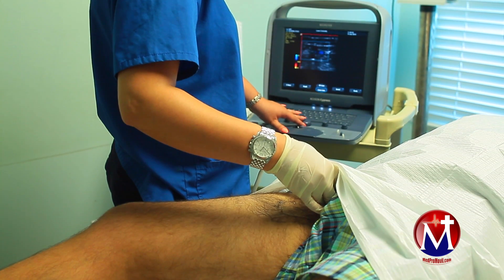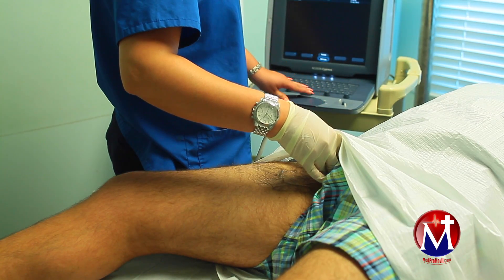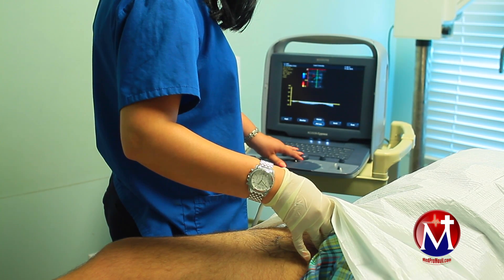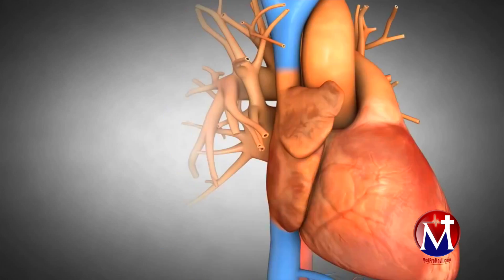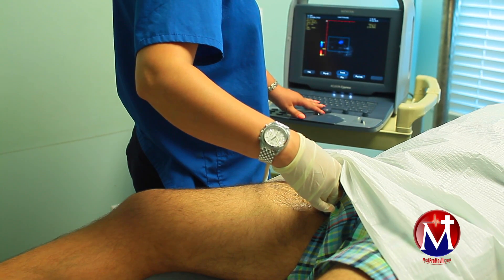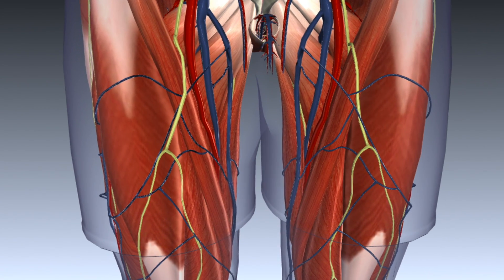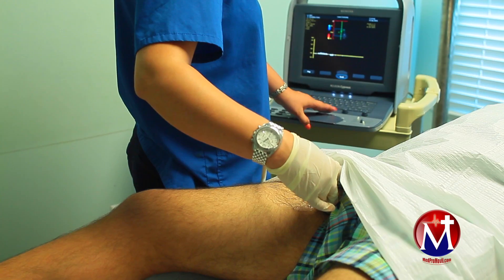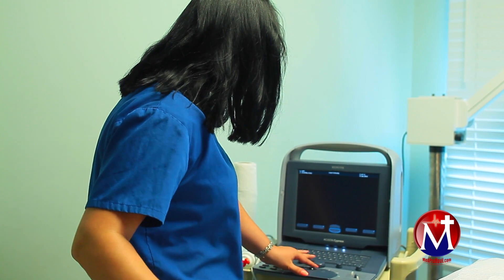VASCULAR #3 Venous Doppler and Imaging